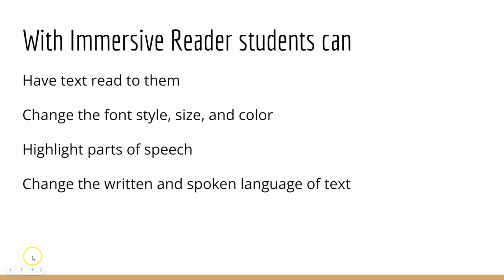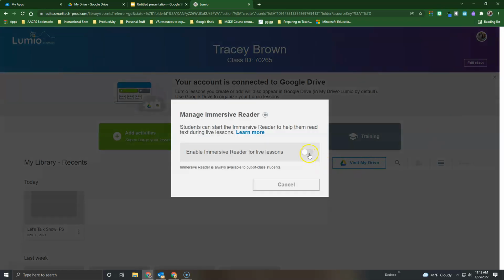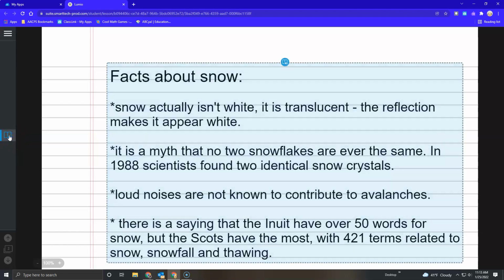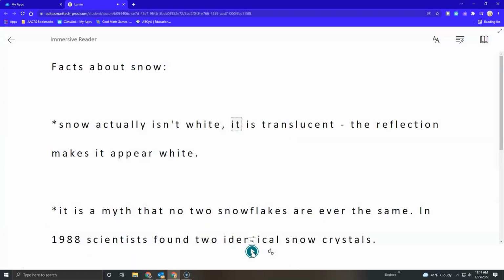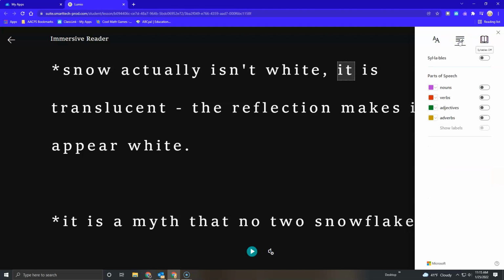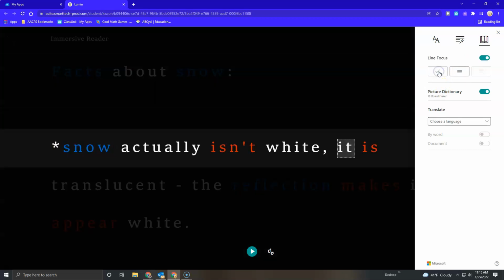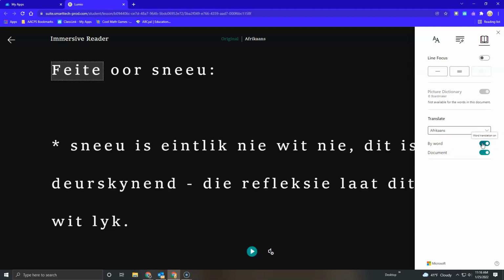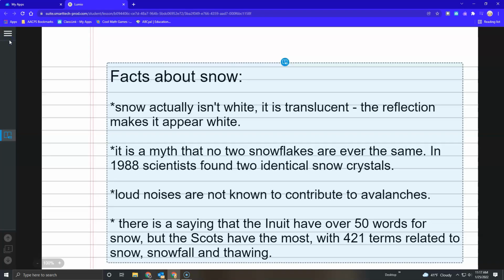Immersive Reader in SMART Lumio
New in 2022 SMART Lumio now includes Immersive Reader. In this video we go through how the teacher can enable this feature and the various tools available for the students including text-to-speech, parts of speech, customizing fonts, and translation.